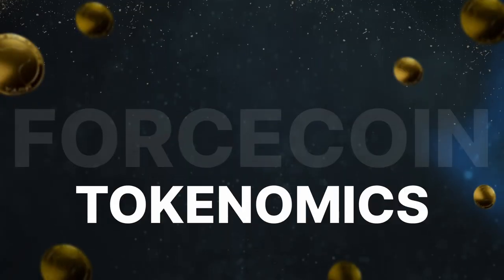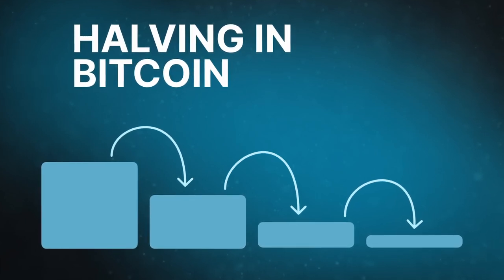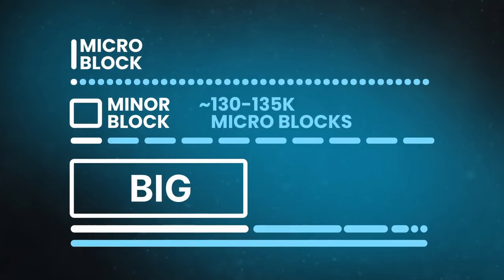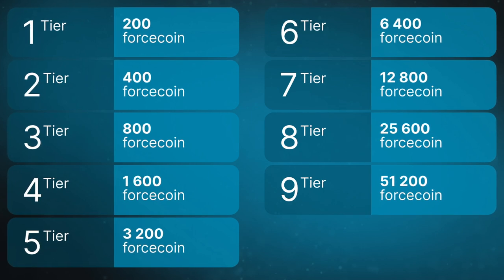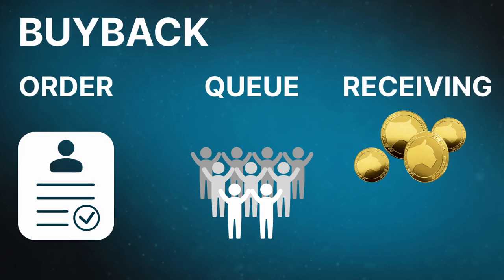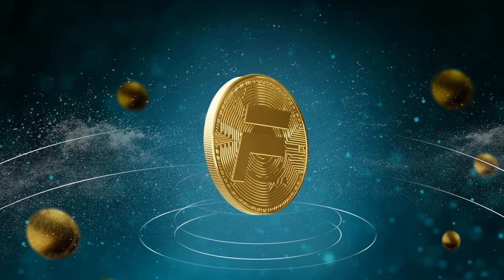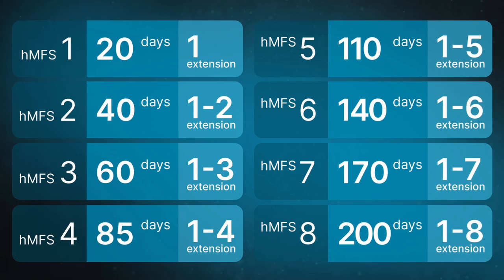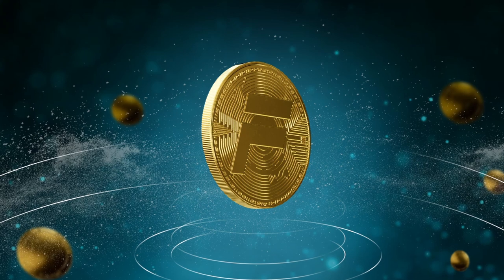Forcecoin Tokenomics — Uniteverse on Pre-Launch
The maximum amount of the Forcecoin is 585,142,858 coins. The majority of it will be directed to the Uniteverse program. 80% of Forcecoins will be intended for release to the first users, participating in the Uniteverse. This is the only available option to get Forcecoins at the initial stage.

Meta FORCE Space - DeFi №1 & Decentralized Society with own coin and marketing on smart contracts, which are publicly and perpetually available to view on Blockchain.